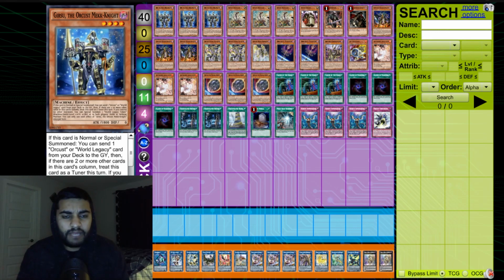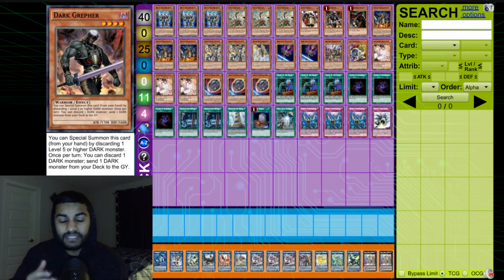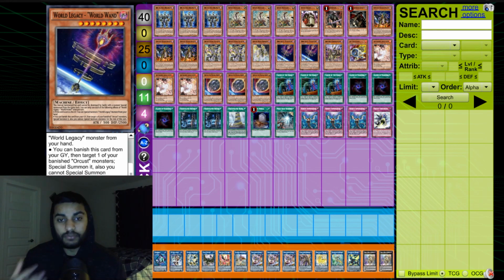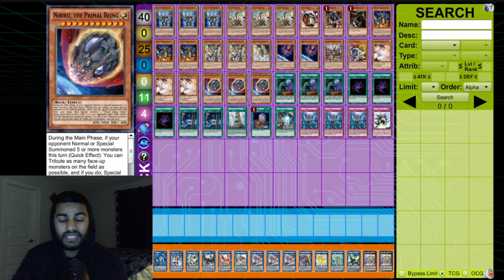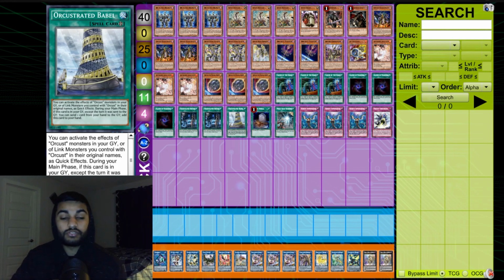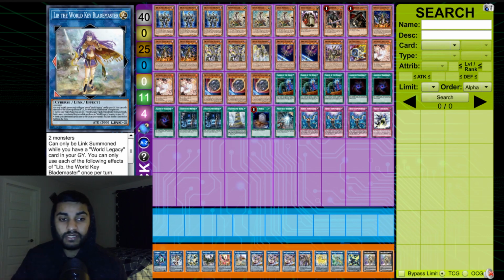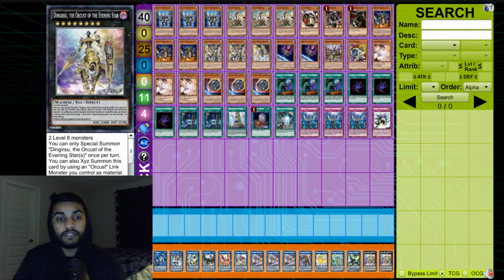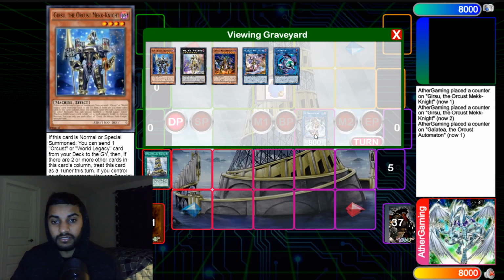*Updated* Yu-Gi-Oh! Orcust Deck Profile + Combo! Post Eternity Code!